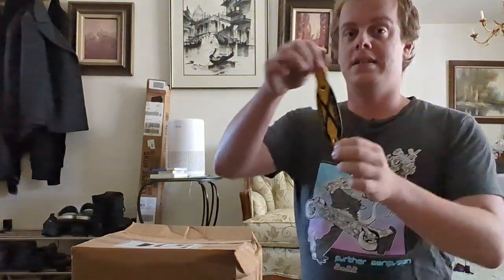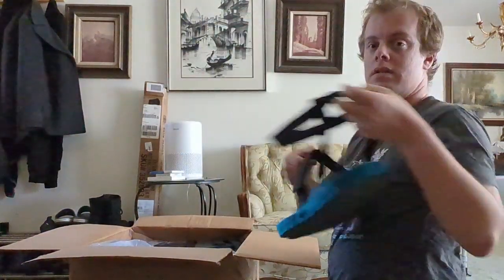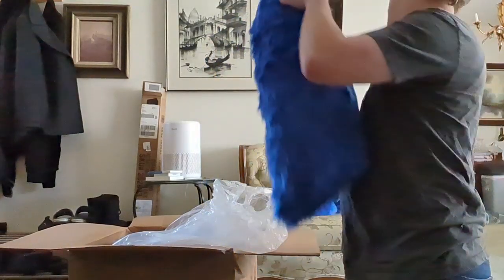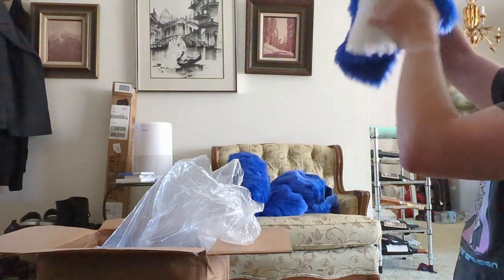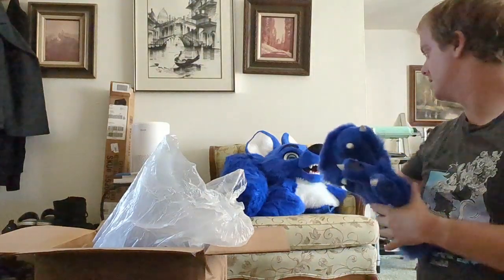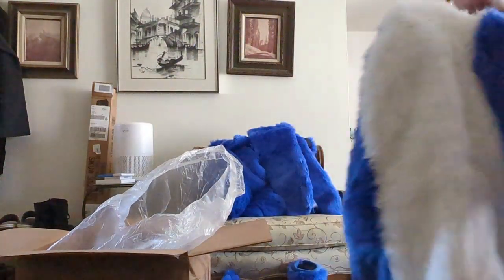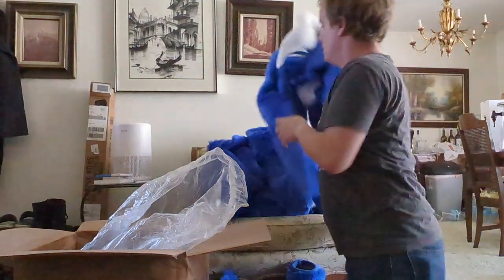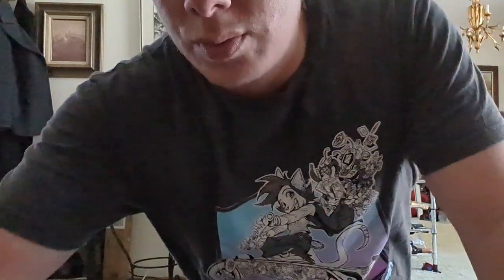I came home today